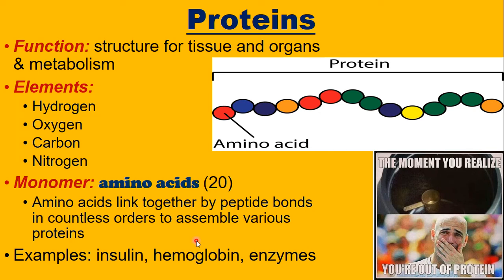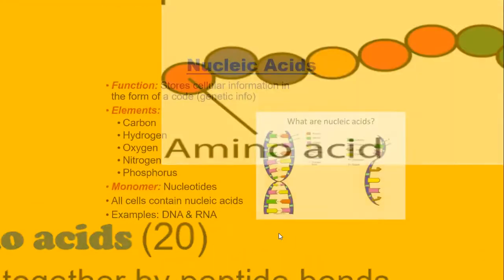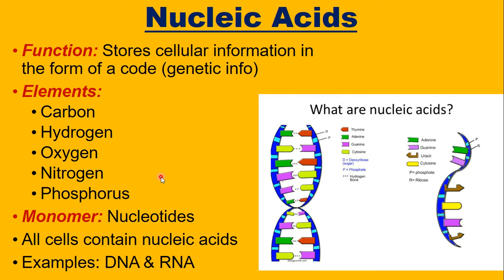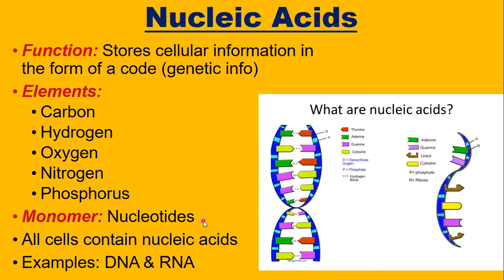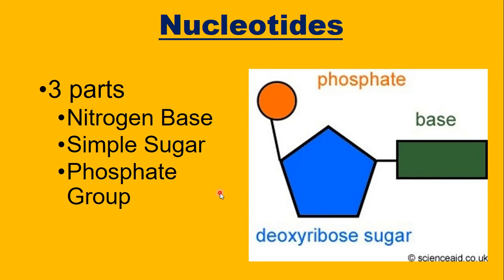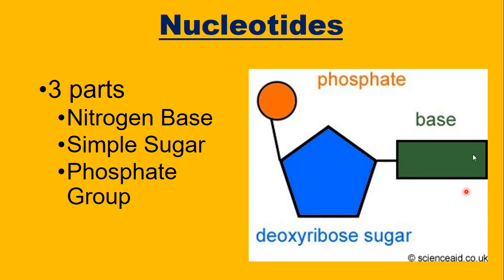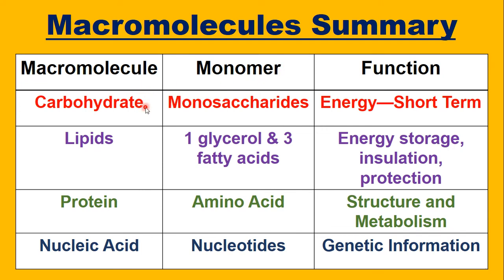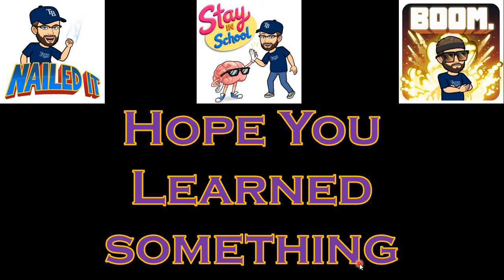Lipids, Nucleic Acids and Proteins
Discussion of three biomolecules. Make sure to watch the Carbohydrate video to learn all four.